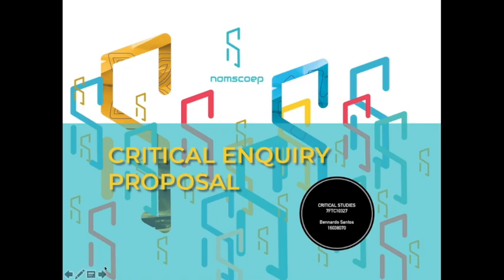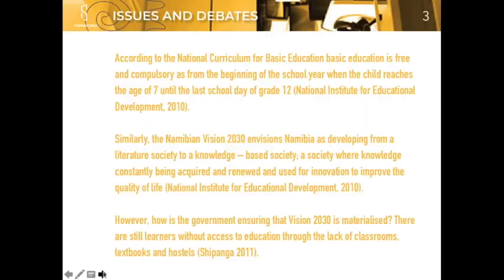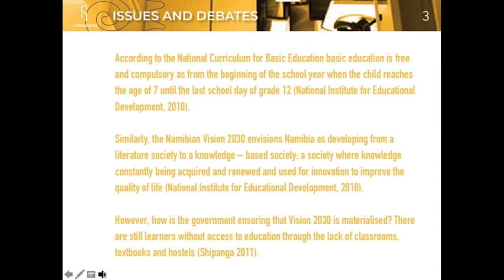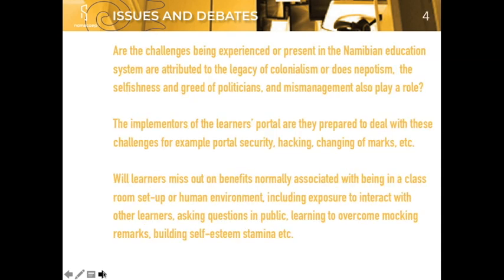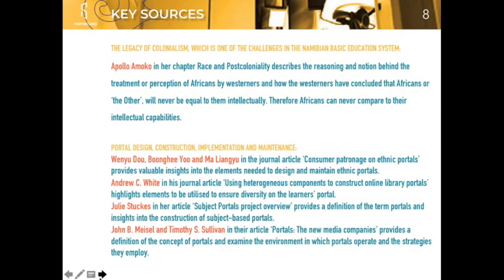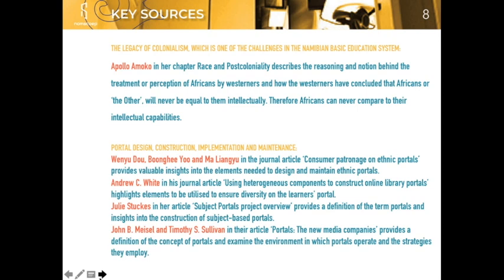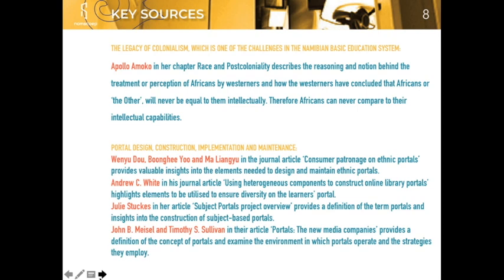Critical Studies Summative Assessment 1 Video Essay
Critical Equiry Proposal on improving and increasing access to the Namibian Basic Education Curriculum through the online portal, NamScoep (Namibian Schools Online E-learning Platform).